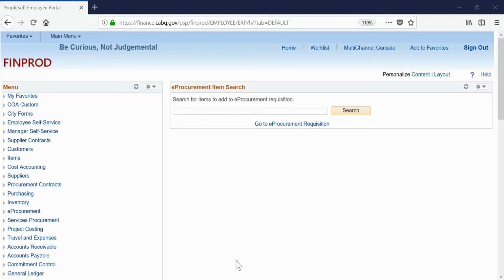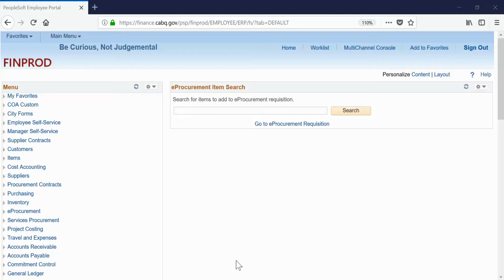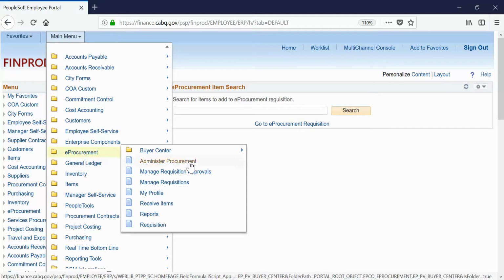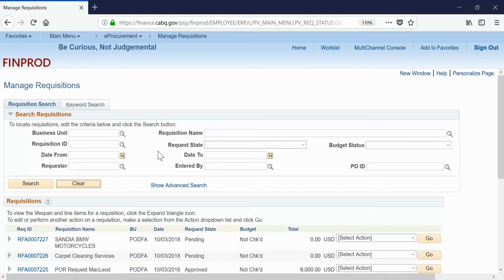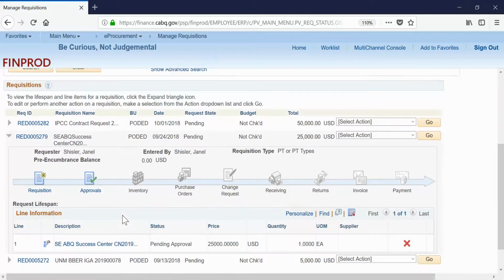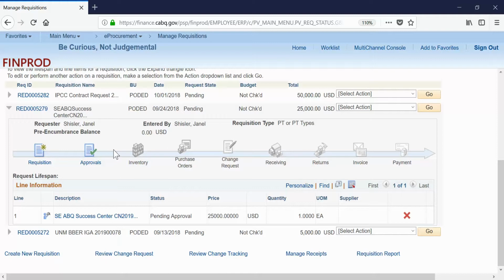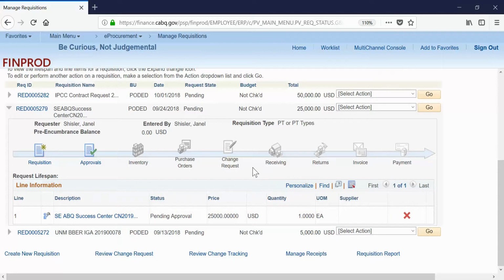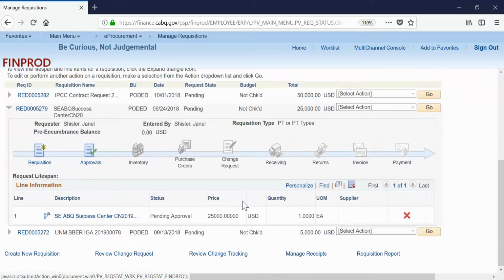Requisition Search in ePro Part 2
This lesson walks you through how to look up a requsition and understand why it has not sourced to a PO.